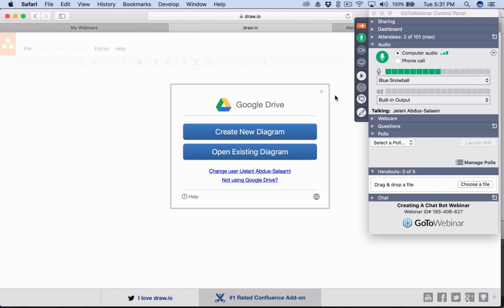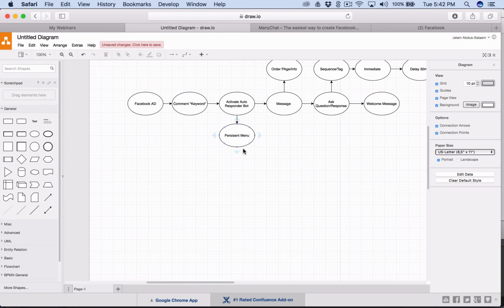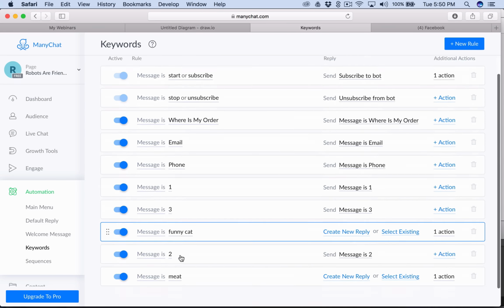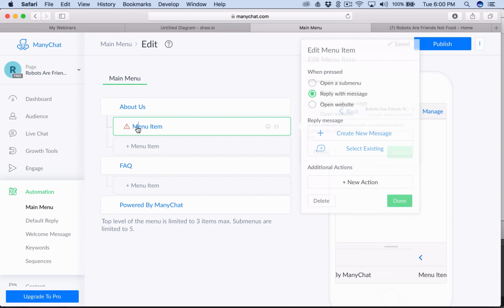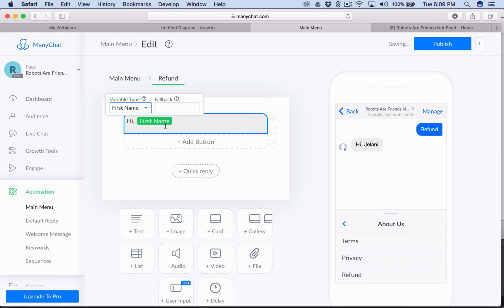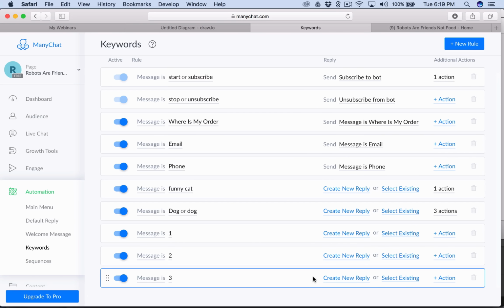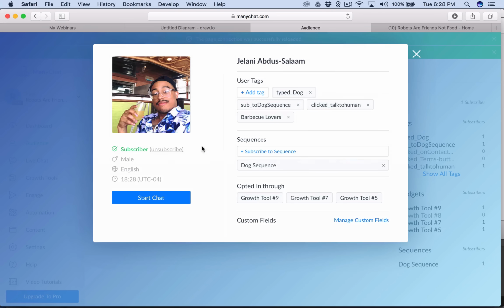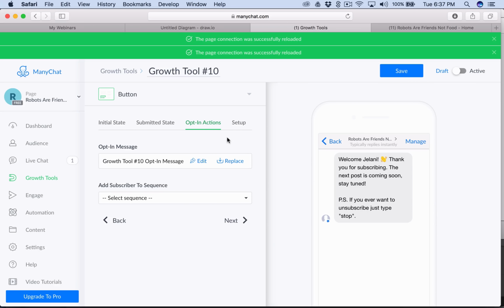How To Set Up Automated Comments With Manychat and Facebook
Here I show you how to use Manychat to send automated messages to people based on who comments...

Wanna see how you can use ClickFunnels to Dropship?

We draw out our chatbot funnel using draw.io before actually making a chatbot using Manychat. We do this to get a better understanding of how our bot will work. Once we have a drawing of our bot we begin setting up our bot to send messages automatically once a user comments on a post or advert. Chatbots are super powerful and can be used to not only increase conversions but to send messages or sequences to our customers.

Jelani from Jelanithemarketer.com

I do make a commission, however, no extra cost to you.